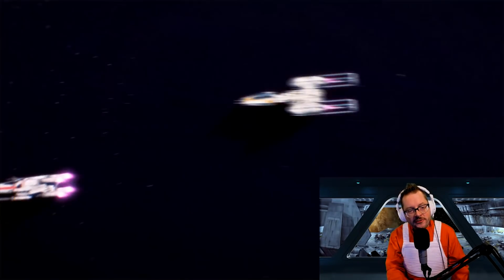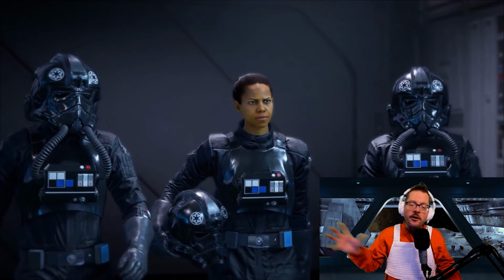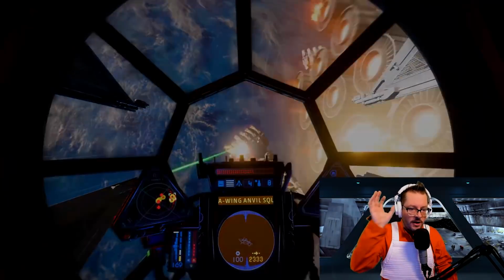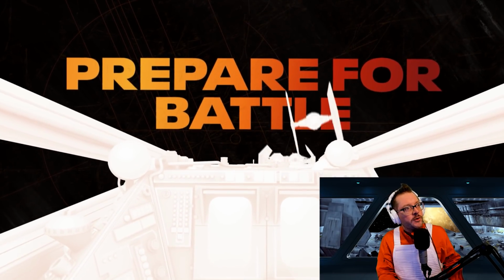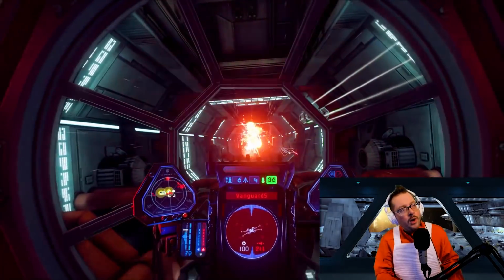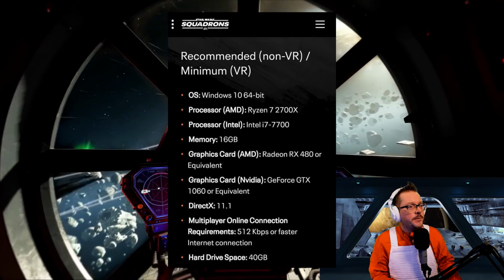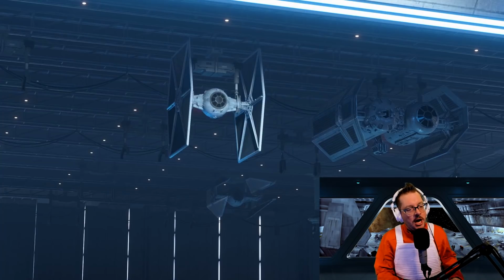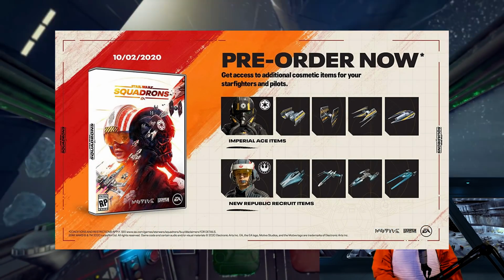Exciting new Star Wars Squadrons news! Don't worry, customization can be turned off!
FYI- Sabine's Tie not actually confirmed for the game, but you get the idea...